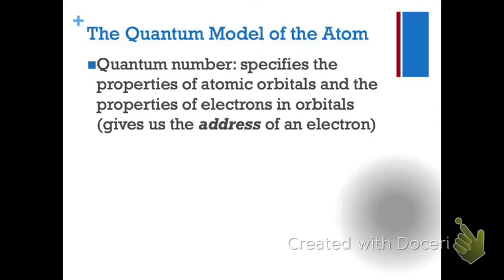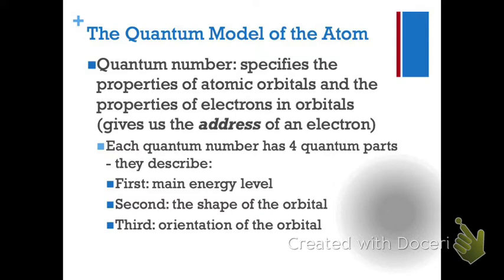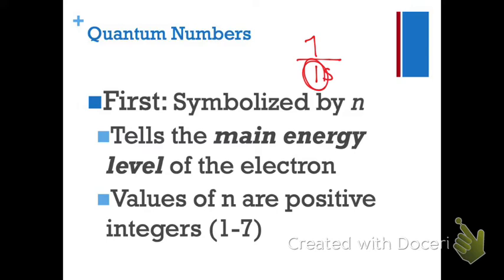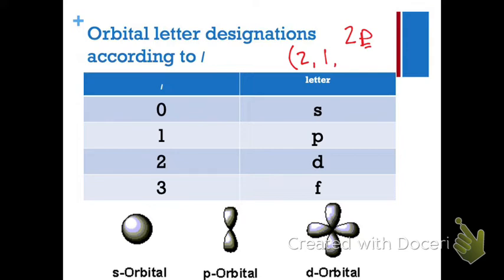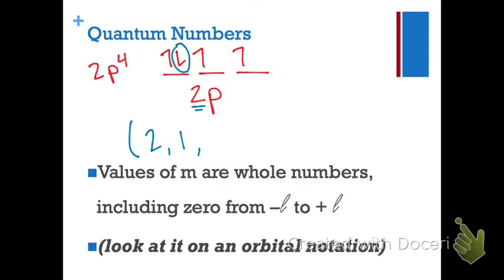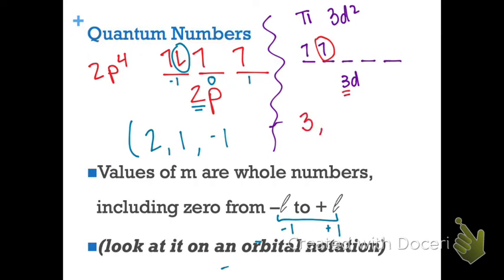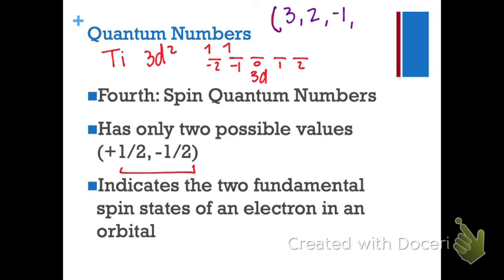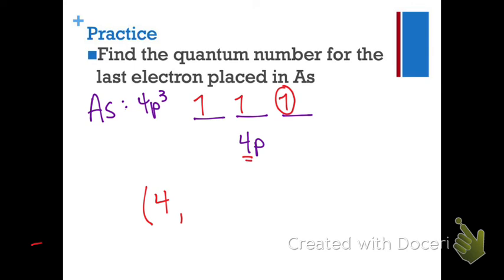Chem 1 Quantum Numbers 11.7.22